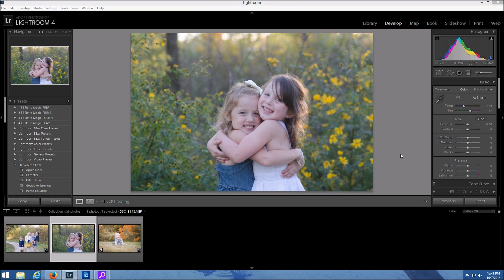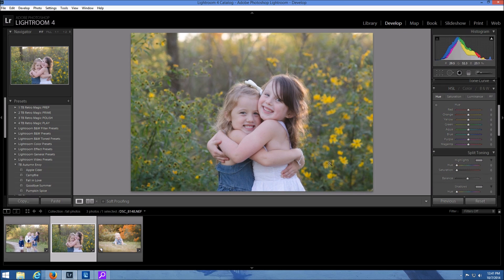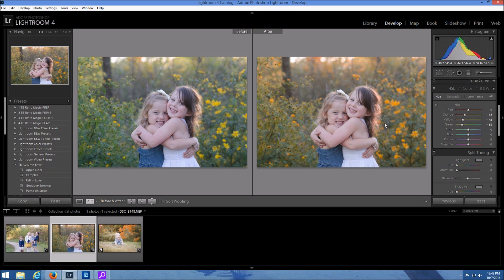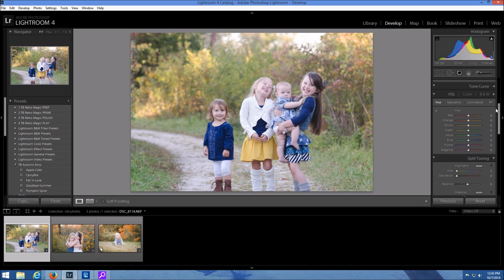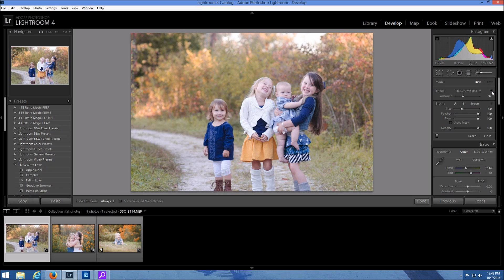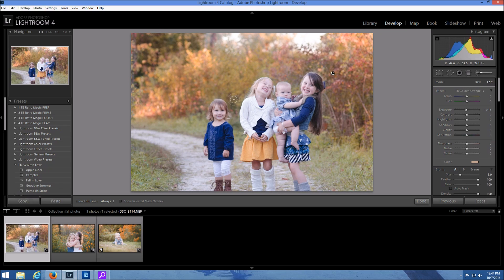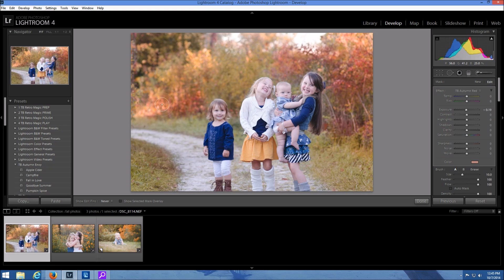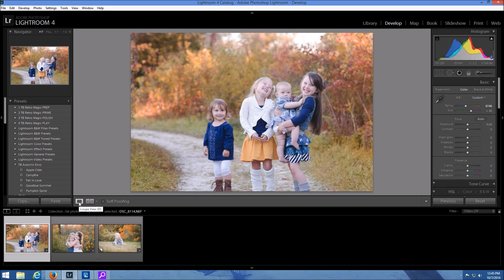How to create a fall look in Lightroom - Lightroom tutorial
In this Lightroom tutorial, I will show you how easy it is to create a fall look in Lightroom.

how to create a fall look in lightroom

It's that time of year again! Cozy hats, apple cider, pumpkins, and fall photo sessions!

Depending on where you live though, the foliage might not be as beautiful as expected this time of year.

With so many people desiring those rich and warm colors in their photos, it might seem dissapointing if mother nature doesn't seem to cooperate with our wishes.

Have no fear though! You can easily create beautiful fall photos in Lightoom, let me show you how!